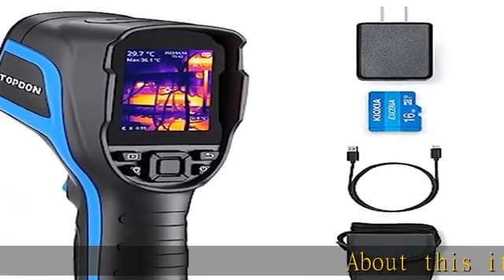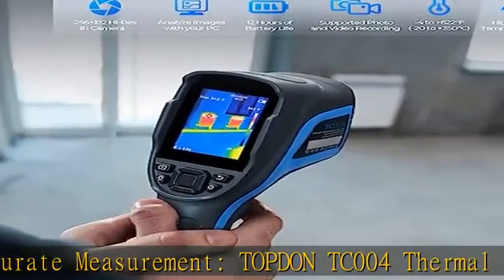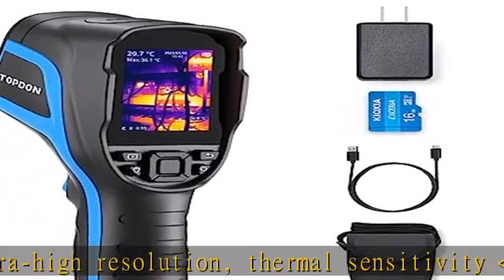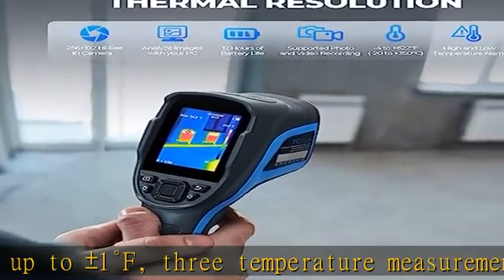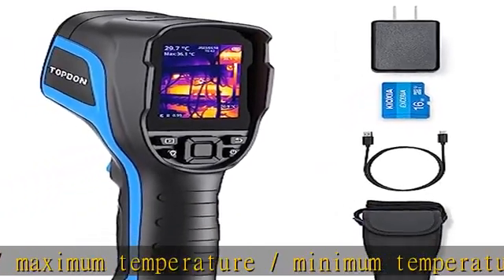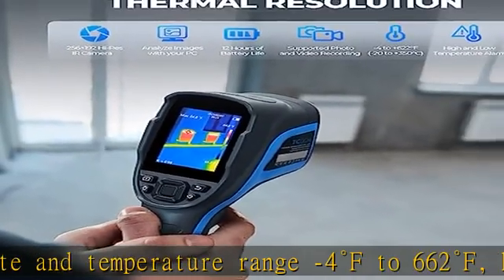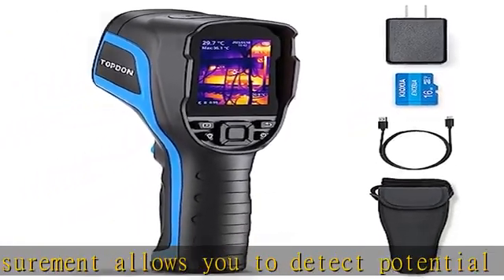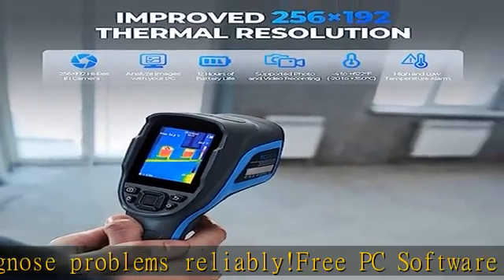TOPDON TC004 Thermal Imaging Camera, 256 x 192 IR High Resolution 12-Hour Battery Life Thermal Came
TOPDON TC004 Thermal Imaging Camera, 256 x 192 IR High Resolution 12-Hour Battery Life Thermal Camera with PC Analysis and Video Recording Supported, Handheld Infrared Camera with 16GB Micro SD Card